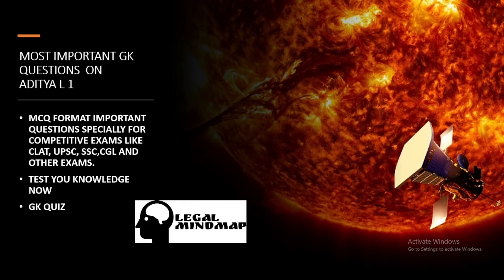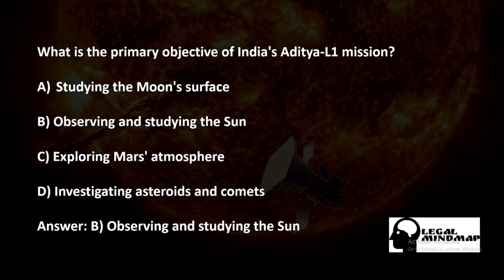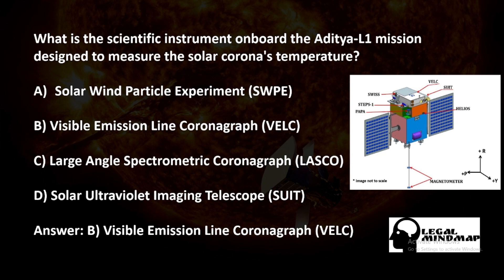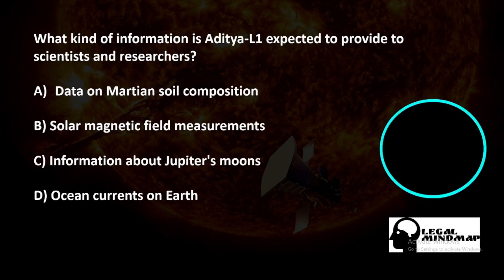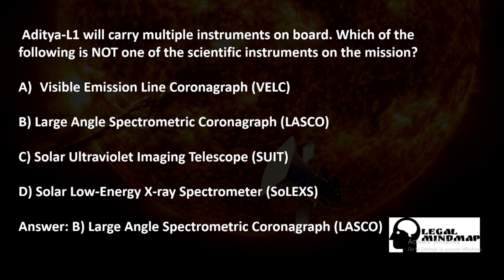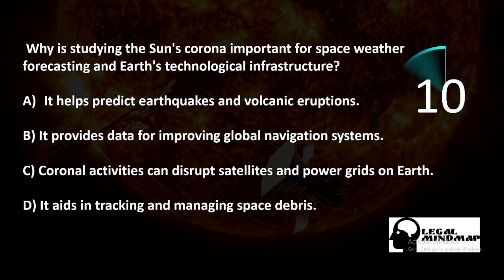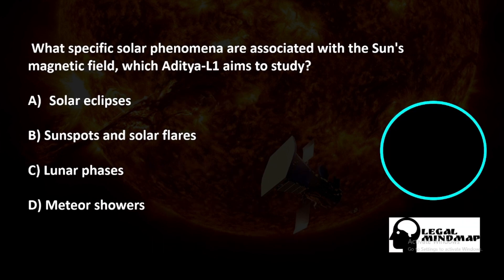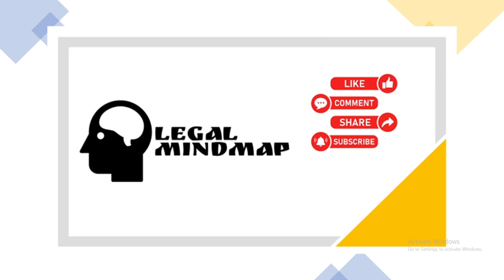Most Important MCQ Questions on Aditya L-1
"Welcome to Legal Mindmap, your ultimate destination for MCQ General Knowledge quizzes related to Aditiya L-1 and ISRO. Our channel is dedicated to helping you prepare for a variety of competitive exams, including but not limited to UPSC, SSC, IAS, Banking, Railways, and more. Boost your knowledge and ace those exams by tuning in regularly to expand your understanding of space missions and India's prestigious space agency, ISRO.